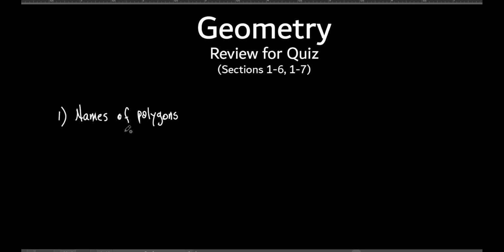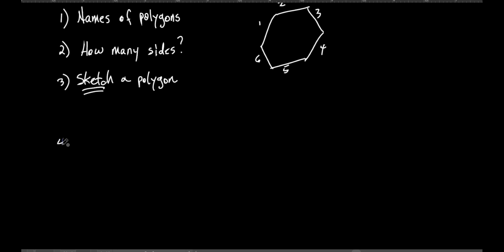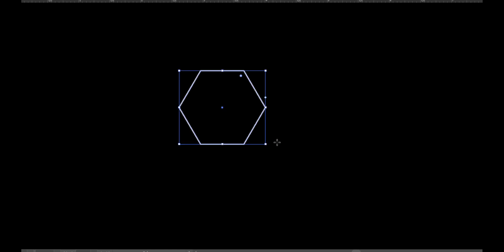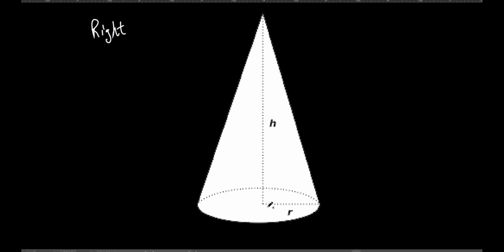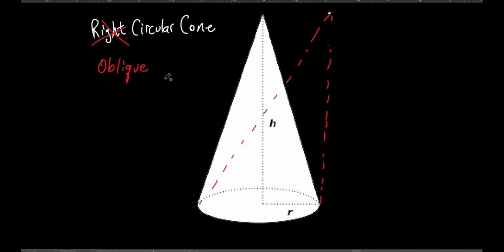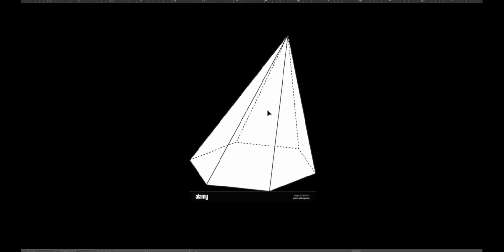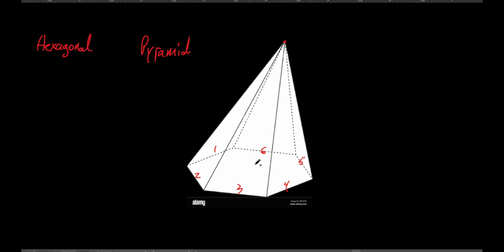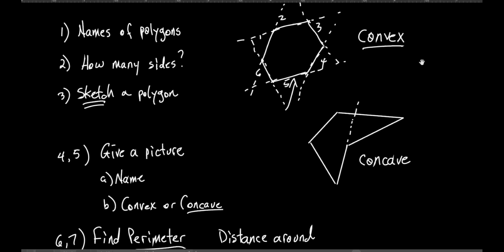CP Geometry (1) Review for Quiz (Sec. 1-6, 1-7)